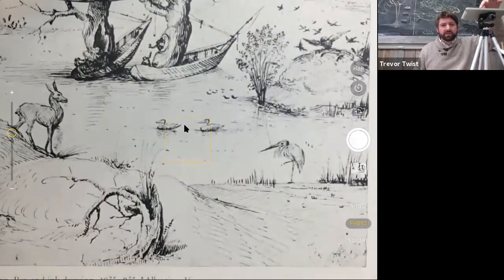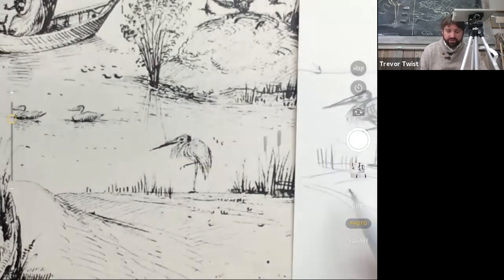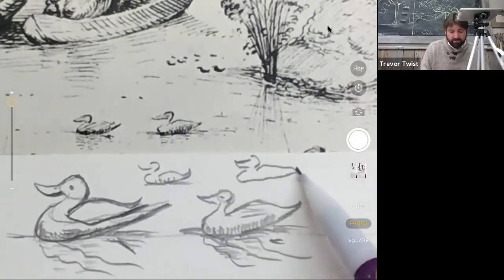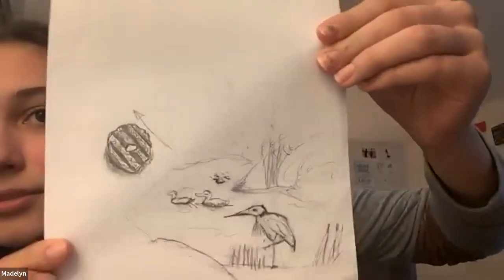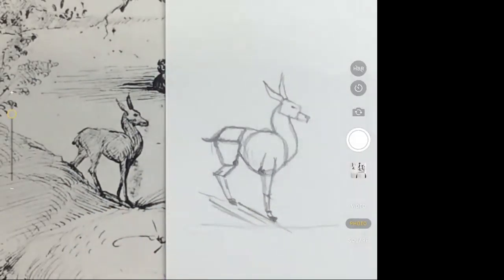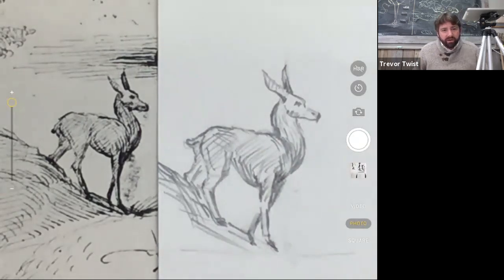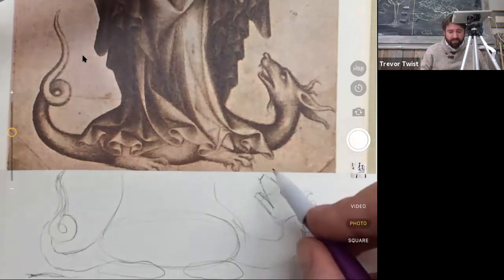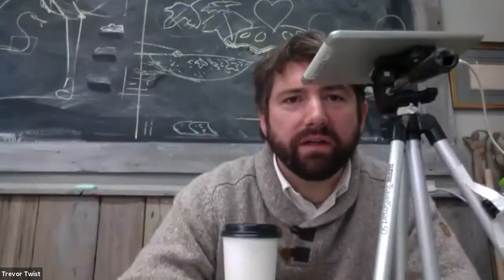Hieronymus Bosch - Kids - 11/8/2021